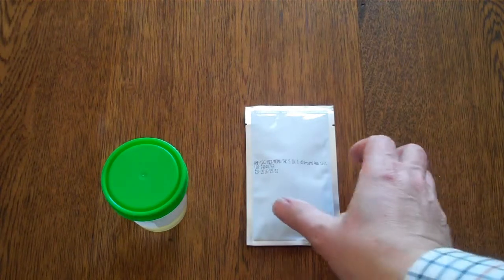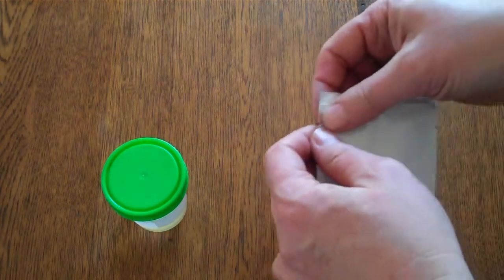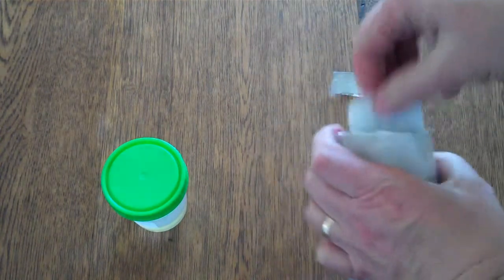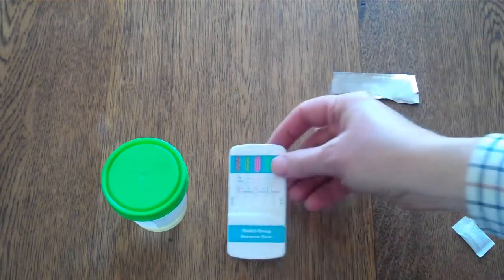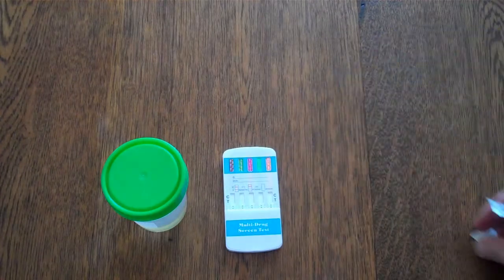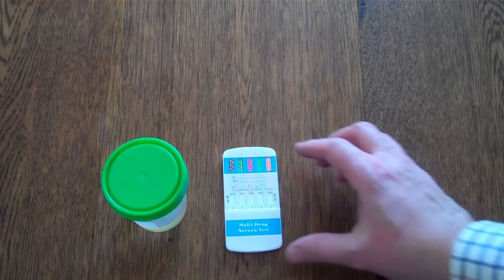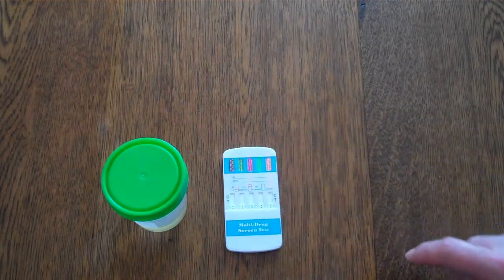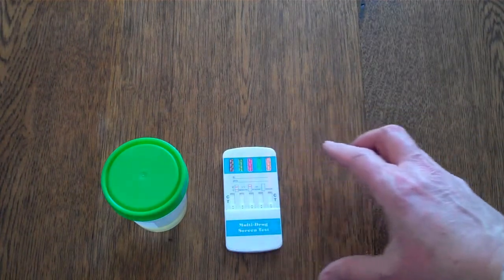Review of the Club Drugs UK Club Drug Test Kit How to complete a drug test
Club drugs are common recreational drugs used at pubs clubs parties and festivals. Screening for club drugs is easy and quick. Club Drug testing information on drug testing issues, products and instructions provided